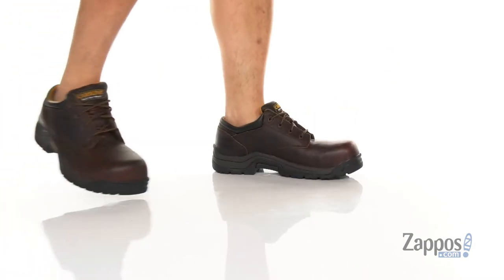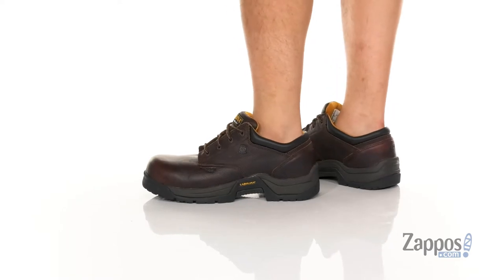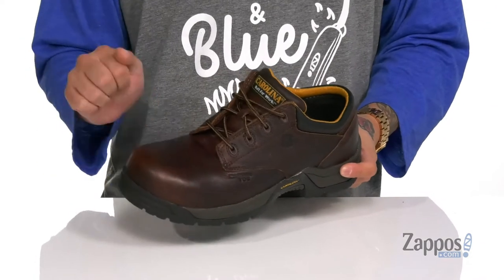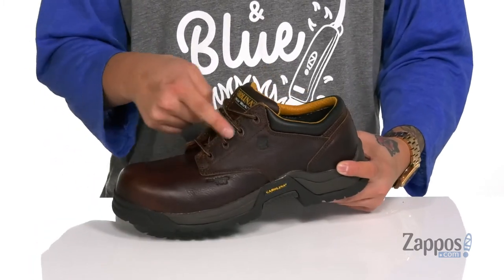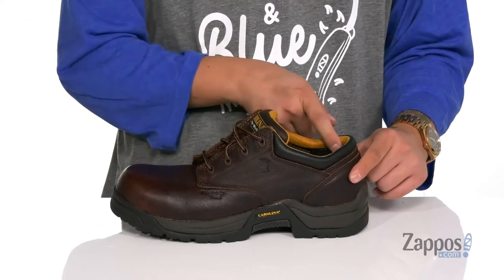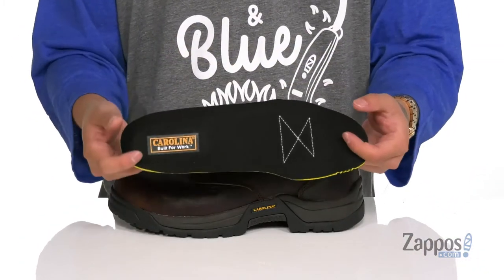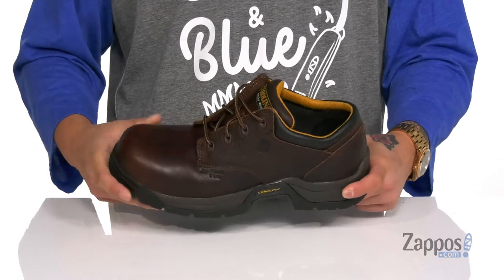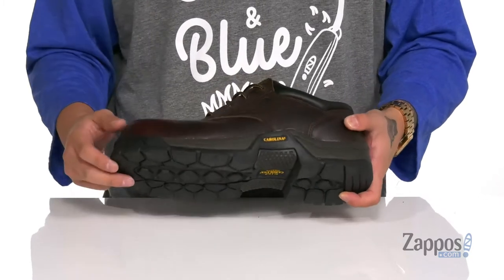Carolina Braze Comp Toe CA1520 SKU: 9486005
The Carolina&reg; Braze Comp Toe CA1520 work oxfords have the superior combination of a composite safety toe, ESD protection, and a reliable slip-resistant outsole to keep you safe and comfortable on every job.
Style number: CA1520 (Dark Brown).
Lace-up work shoes featuring a non-metallic composite safety toe that meets the ASTM Standards for compression and impact testing rating of ASTM F2413-18. Also features reduced cold-transfer in cooler environments.
Electrostatic Dissipative (ESD) technology absorbs and neutralizes loose electrons, sending charges into the floor. Meets or exceeds the ASTM Standards testing rating of ASTM F2413-18.
Amber Gold Pitstop leather upper.
Lace-up style with woven fabric laces and tonal non-metallic eyelets.
Cement construction provides long-lasting durability and flexibility.
Soft fabric lining for a comfortable interior fit and all-day comfort.
Removable AG7&trade; Polyurethane Footbed offers a high quality polyurethane comfort system for long-lasting underfoot comfort with enhanced arch support.
Pillow Cushion&#8482; is a layer of memory foam in the footbed that wraps the foot in comfort and provides long-lasting underfoot support.
Cushioned EVA midsole allows for added shock absorption.
Non-metallic shank for added stability.
Durable rubber outsole is oil and slip resistant.
Imported.